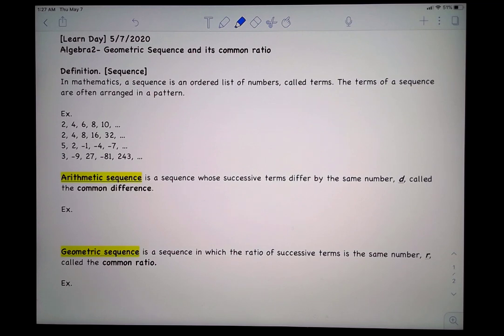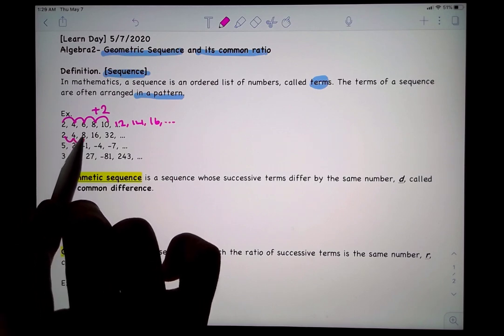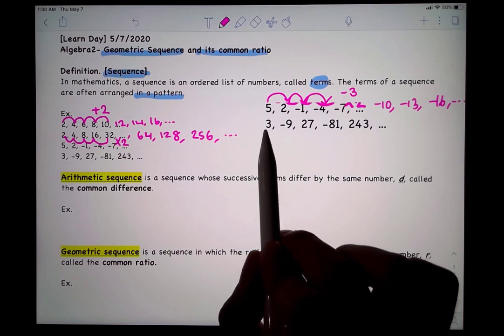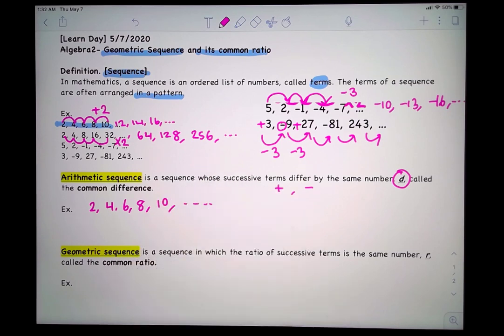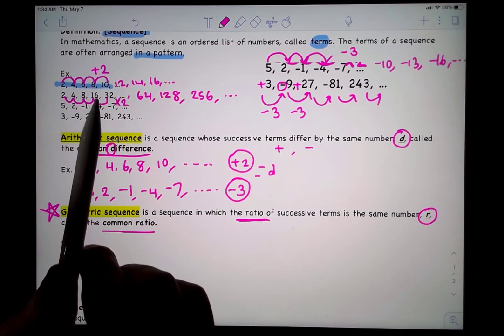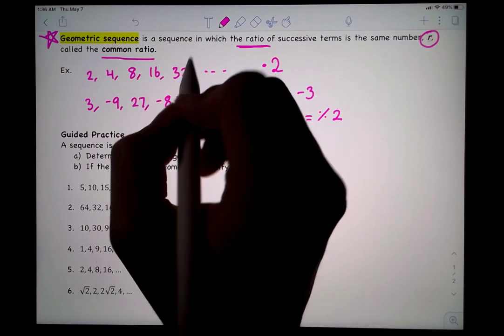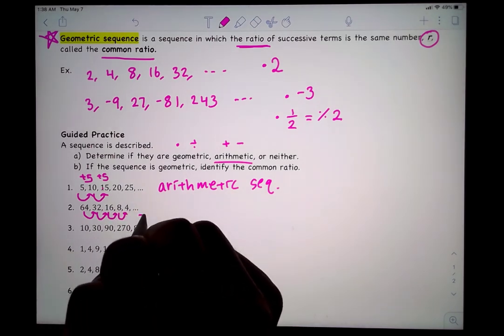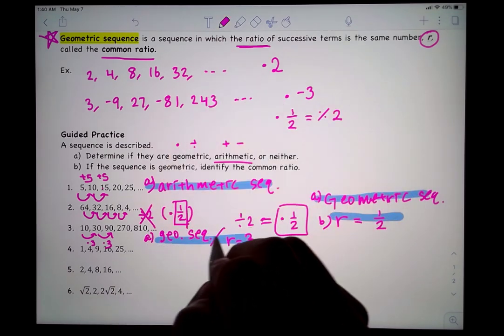5:7 Alg2 A